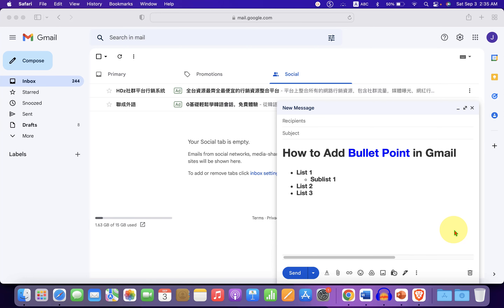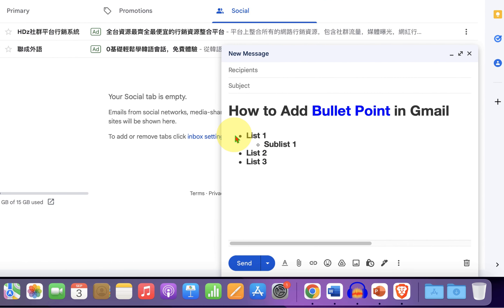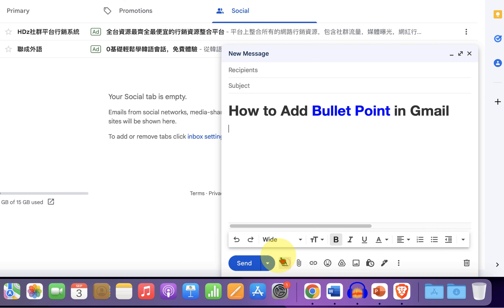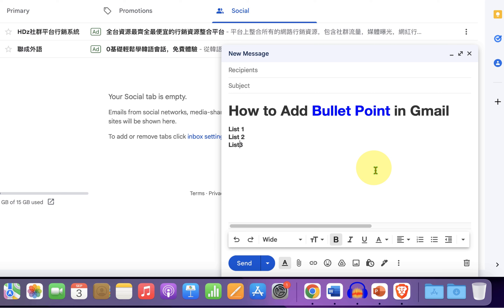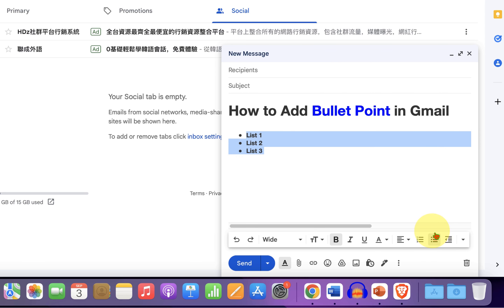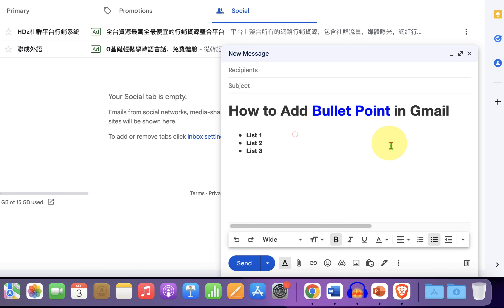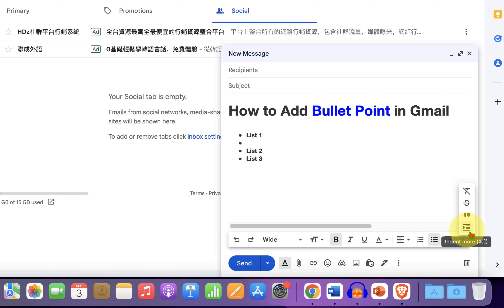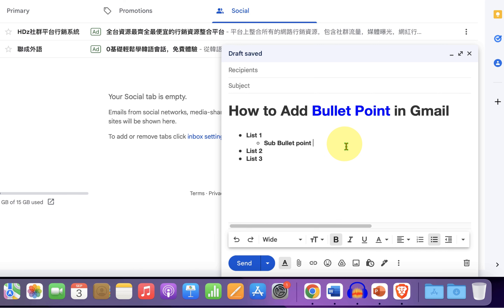How to add Bullet Point in Gmail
Watch in this video, How to add Bullet Point in Gmail. You can also indent bullet point in Gmail to add create sub-bullet points